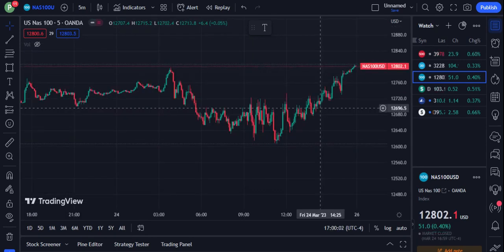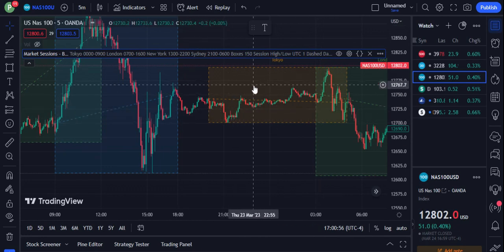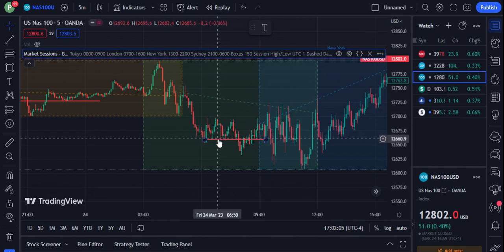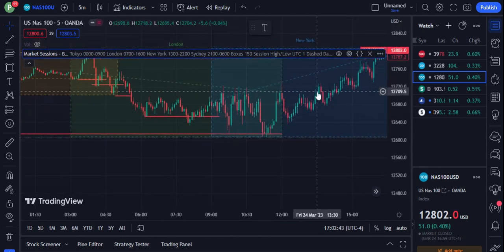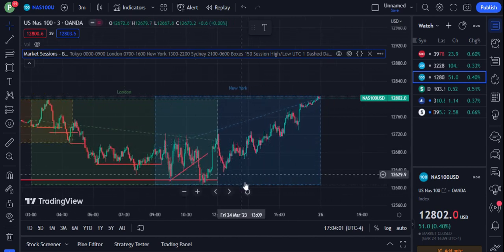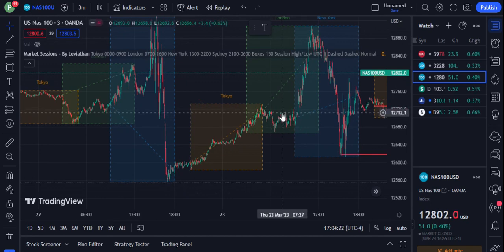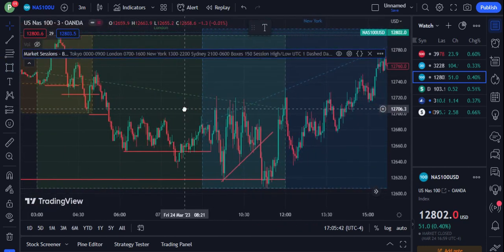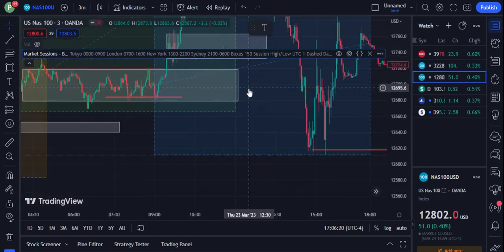How to Determine Daily Bias on a SMALLER TIMEFRAME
In this video, I will be describing the methods in which I determine Daily Bias on lower timeframes to combine with a second part of larger timeframes.